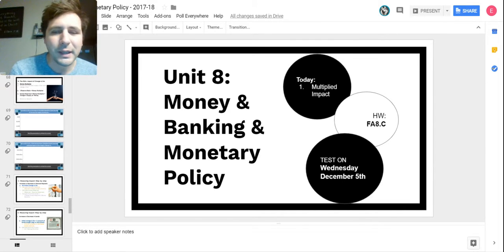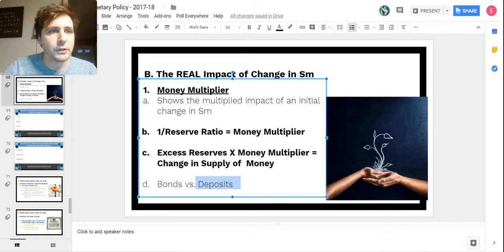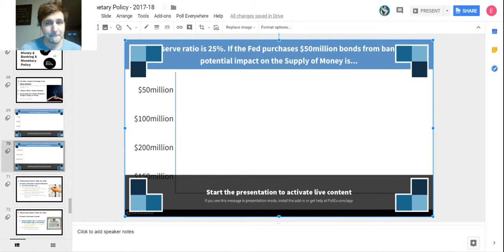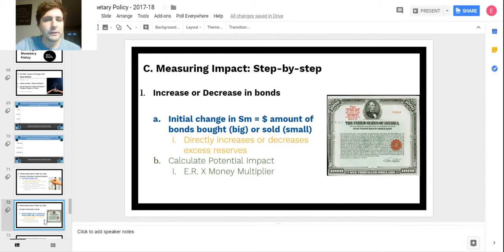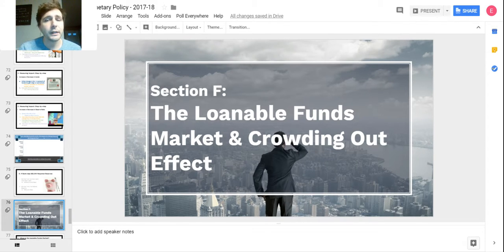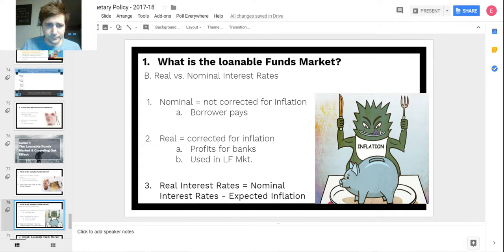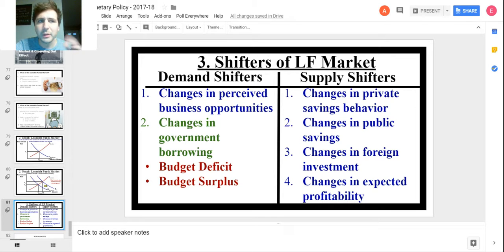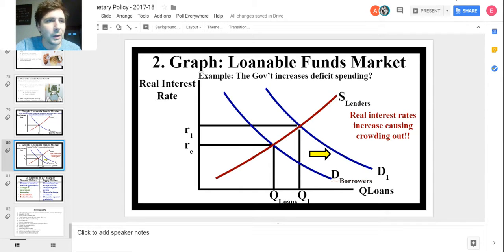Sub Lecture 12-3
Step by Step Money Calculation & Loanable Funds